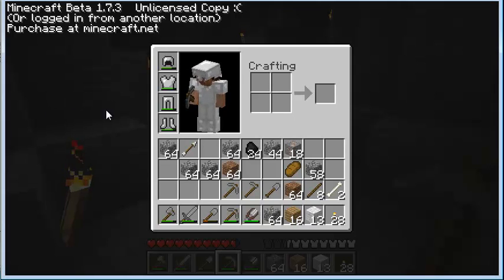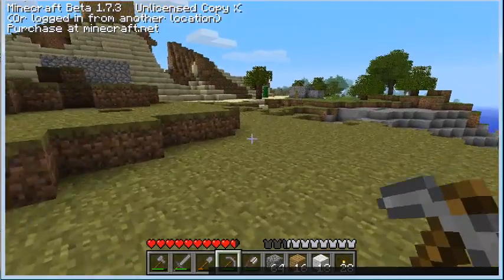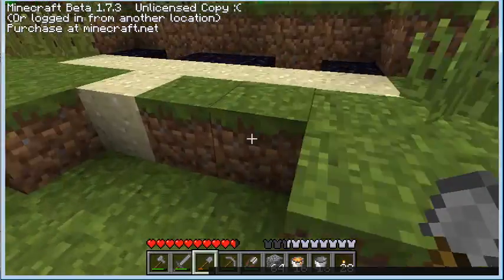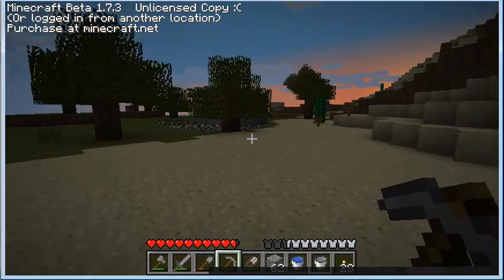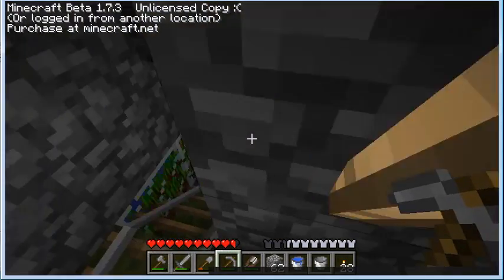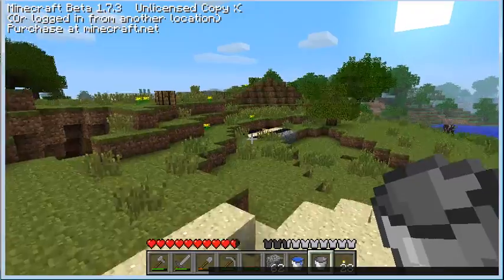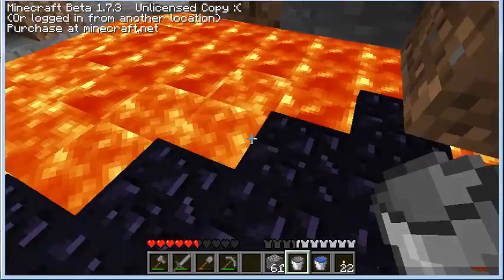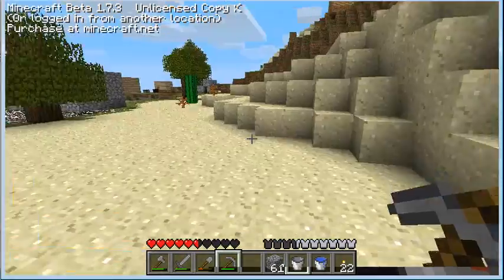Minecraft Episodes 10 11 12: Obsidian and Death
Hey guys in this MASH of 3 episodes I die and I make obsidian